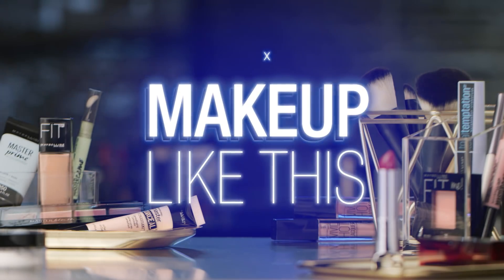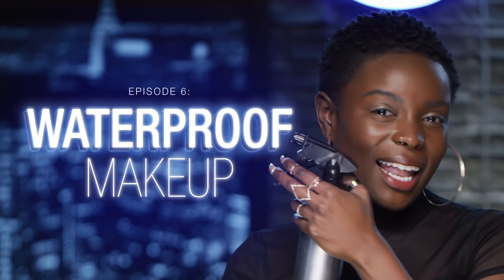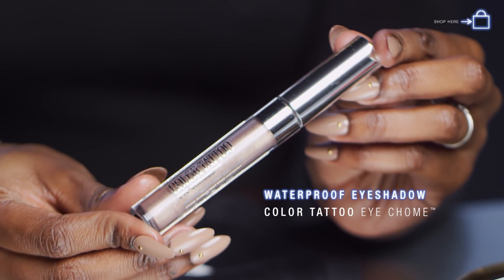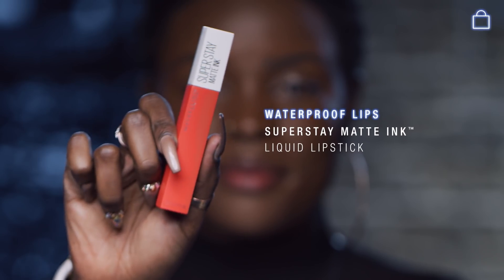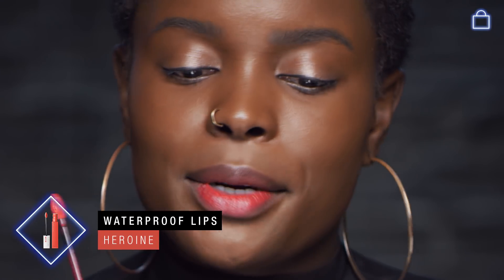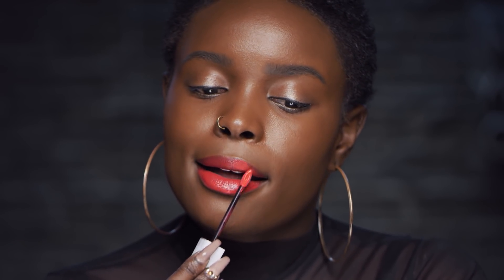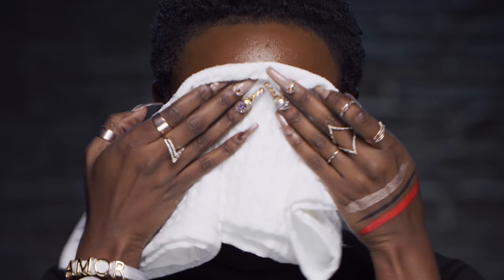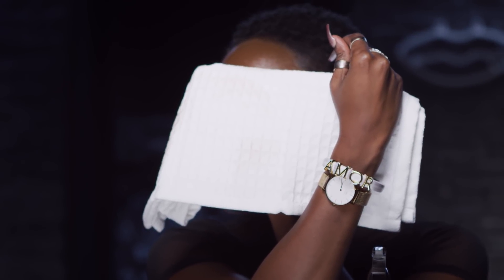IS IT REALLY WATERPROOF THOUGH? Testing Waterproof Makeup Ft. Avielle Amor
It’s time to put Maybelline  waterproof makeup to the test with Avielle Amor. Avielle shows us just how waterproof resistant Superstay Matte Ink liquid lipstick, Color Tattoo Eye Chrome liquid eyeshadow and Lasting Drama Gel Eyeliner really are when put to the ultimate test. Watch as a long the way she shows us their waterproof durability and shares lipstick application tips! In case you missed the tutorial, check out our previous episode: Waterproof Makeup Tutorial ft. NikkieTutorials + Avielle Amor.

Get Avielle’s Look:
Color Tattoo Eye Chrome Shadow
Lasting Drama Gel Eyeliner
Superstay Matte Ink in ‘heroine’